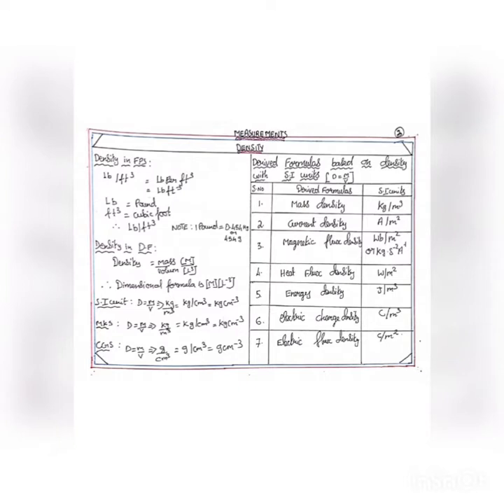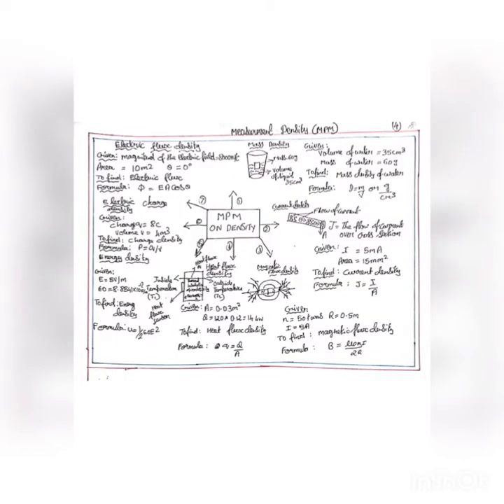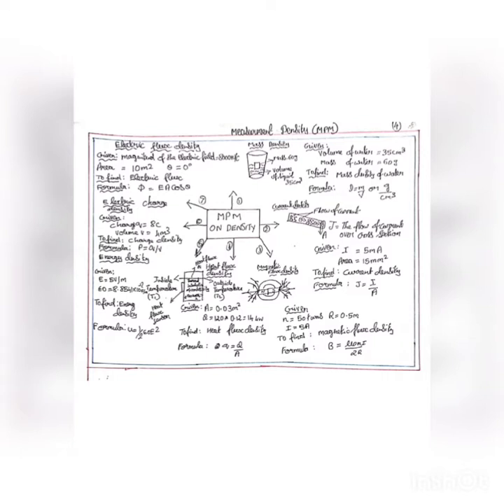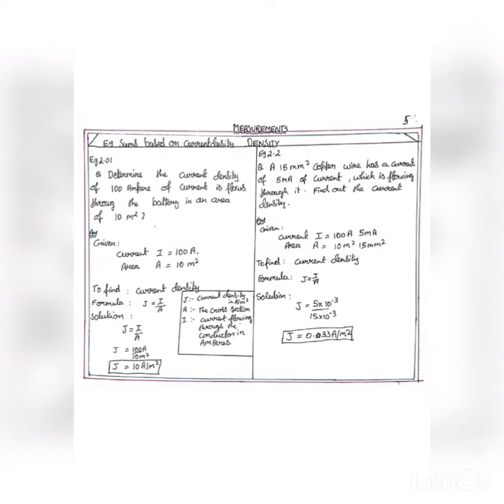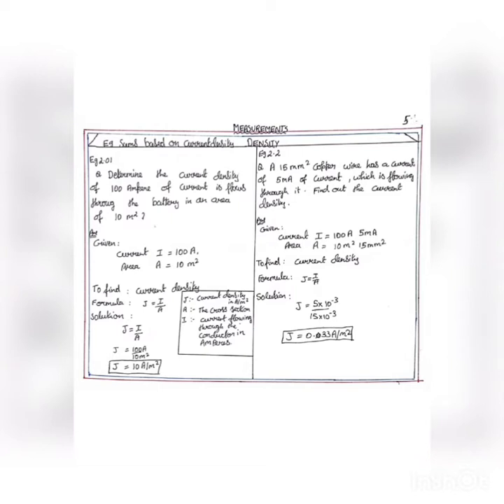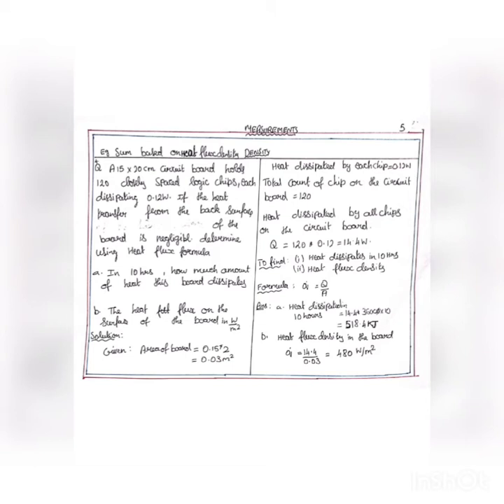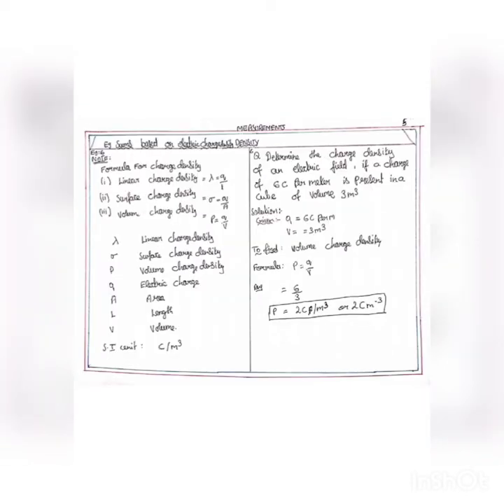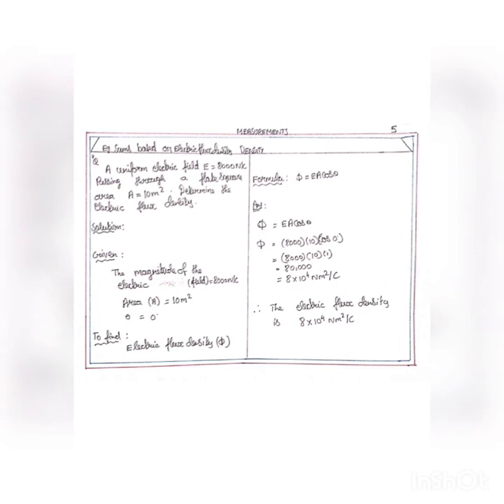Density unit by Aakash